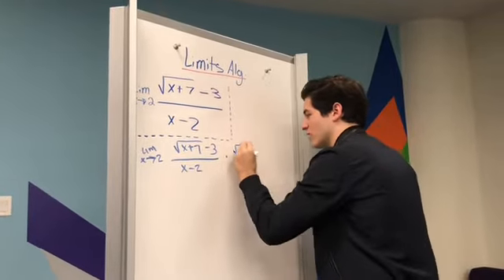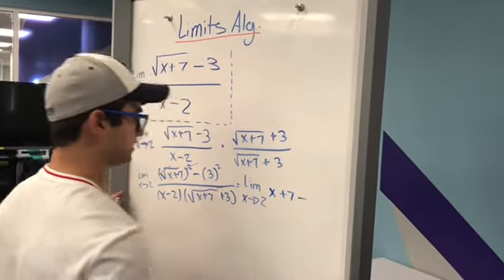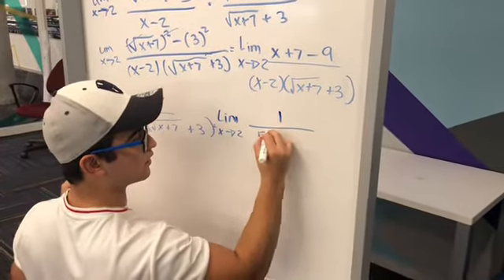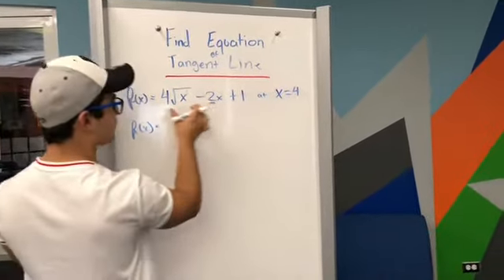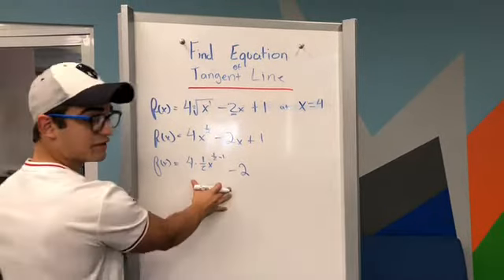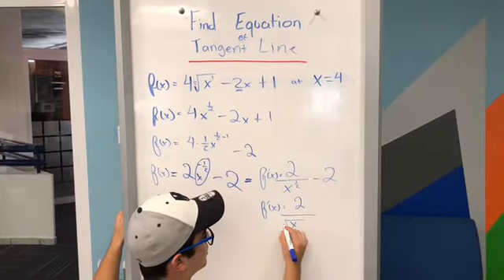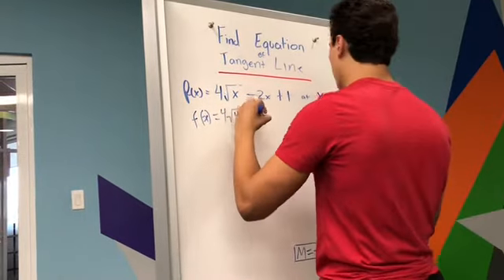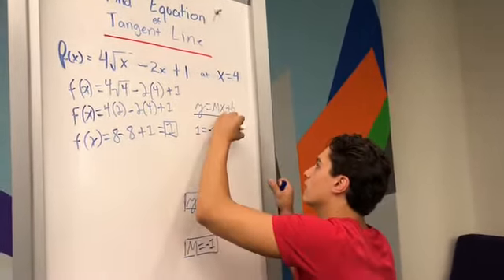Rodrigo Santos. A01720717. Diego Safi a01720958. Octavio Aragay A01720836. Probs. 18 & 83